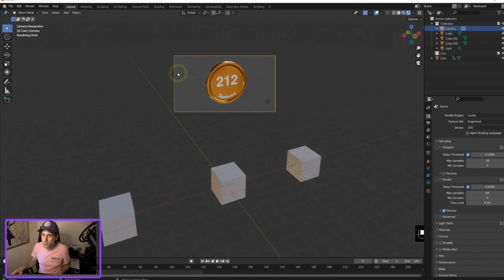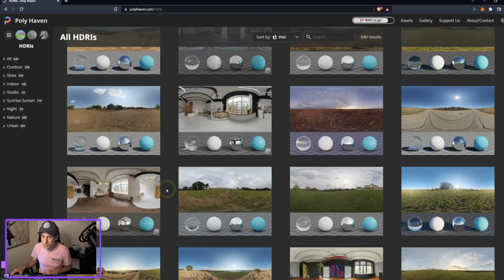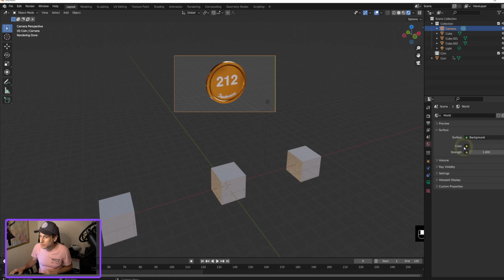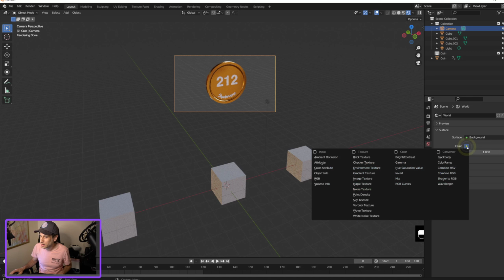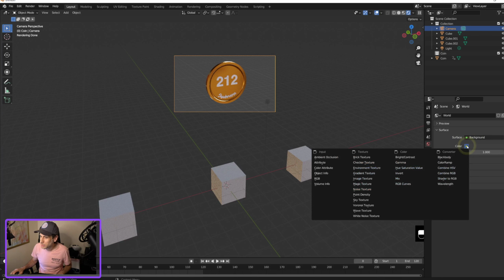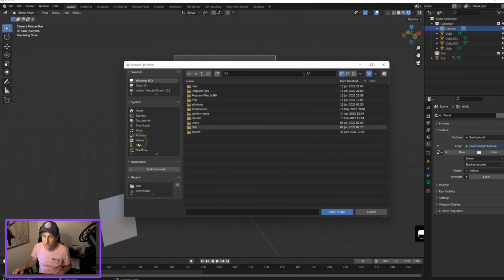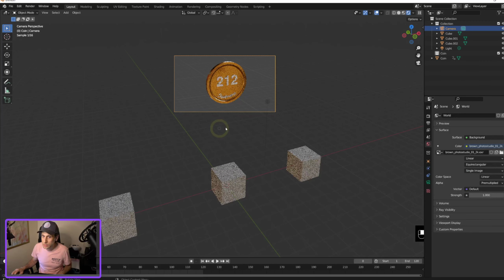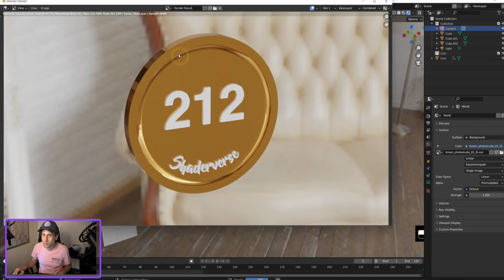04 Rendering out a High Quality Image in Blender 3.2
In this video we use an HDRI file to light our scene to create a high quality render

Chapters:
0:00 Intro
0:15 How to Download an HDRI File from Polyhaven
0:55 How to Import an HDRI File to Light the Scene
1:46 How to Enable Scene World Lighting in Render Preview Mode
2:09 How to Render the High Quality Image